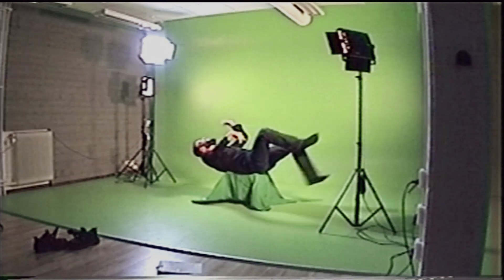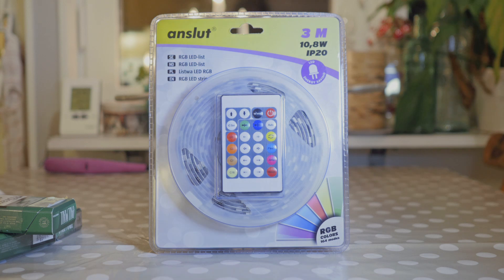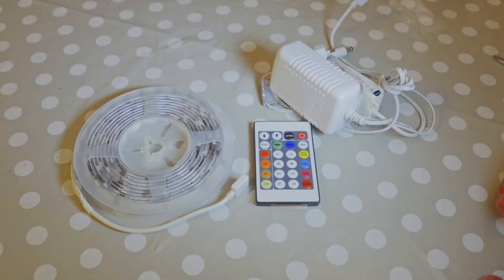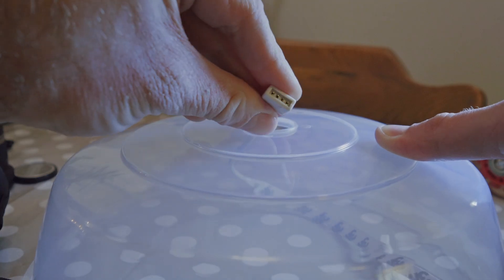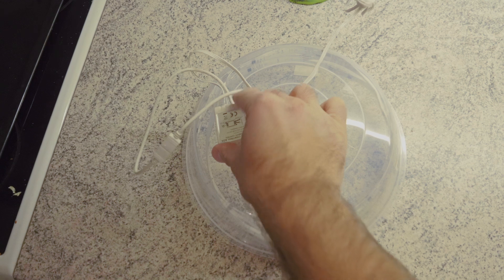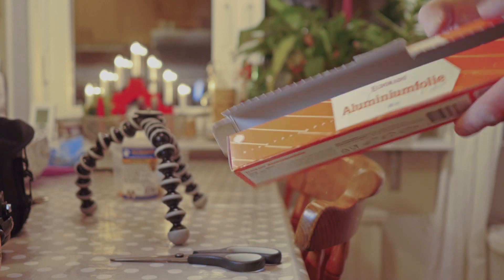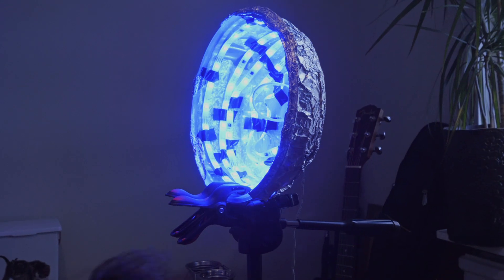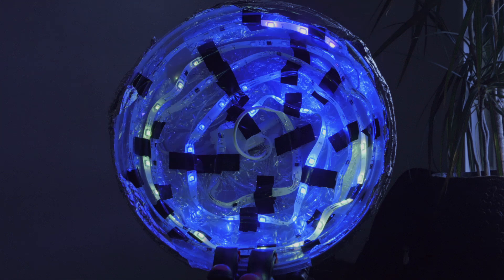Make Your Own LED Light!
Make your own LED light! It's crappy yet pretty damn awesome!